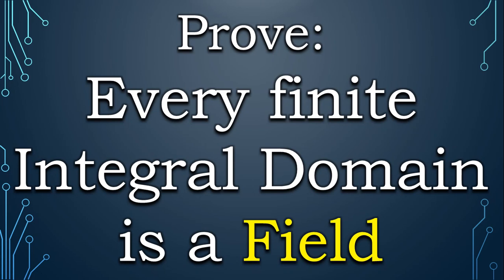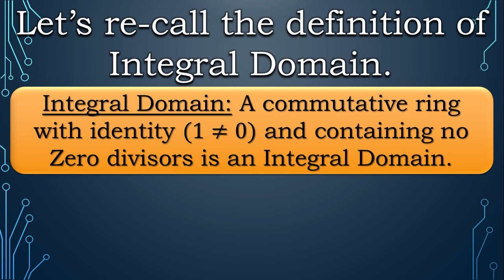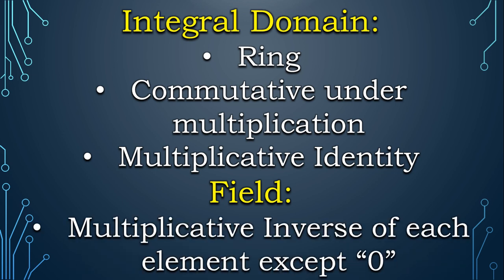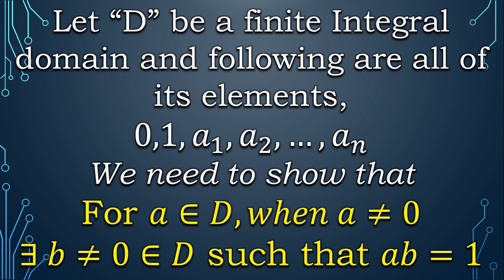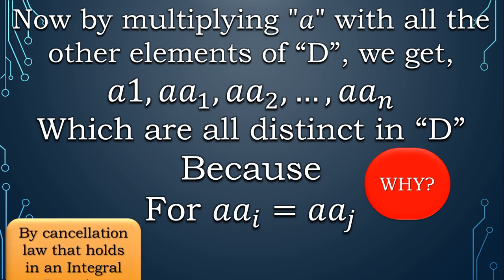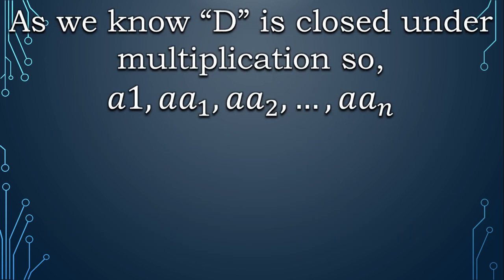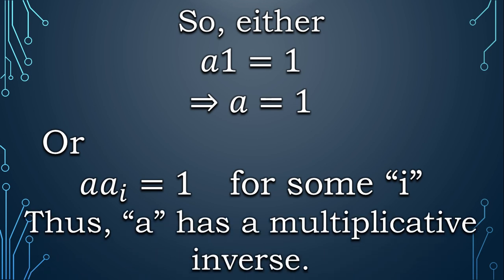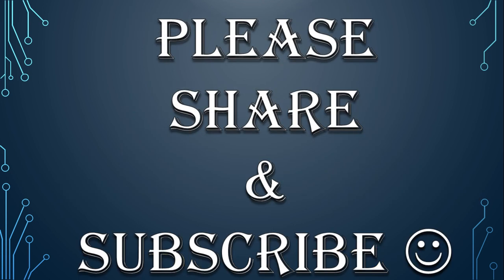Every finite Integral Domain is a field Proof |Maths |Mad Teacher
This video explains the proof that Every finite Integral Domain is a FIELD using features of Integral Domain in the most simple and easy way possible.